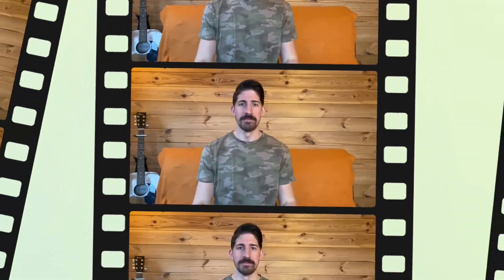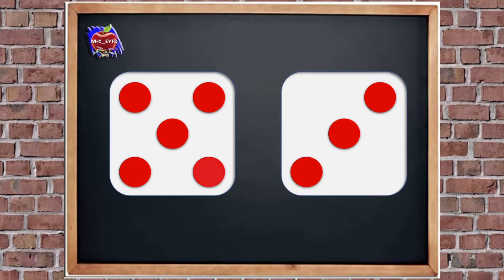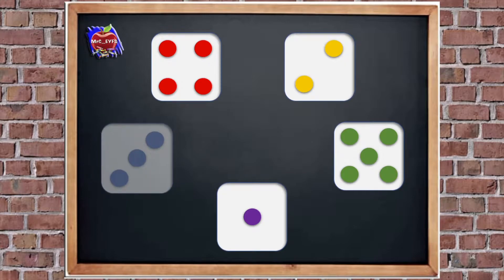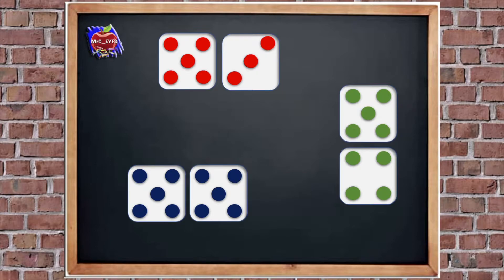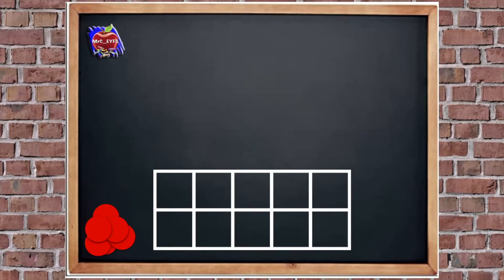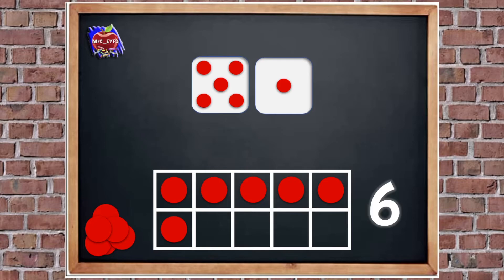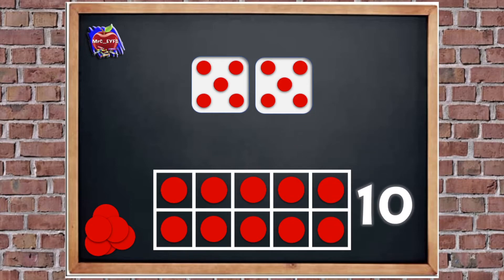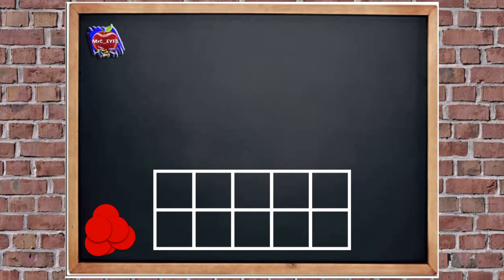10 Minute Maths: Numbers to 10 (Subitising)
Today's 10MinuteMaths is all about numbers to 10. We concentrating on methods to help us count quicker, including subitising.